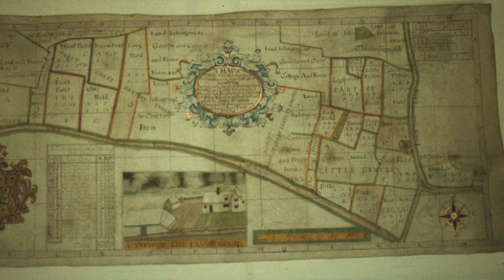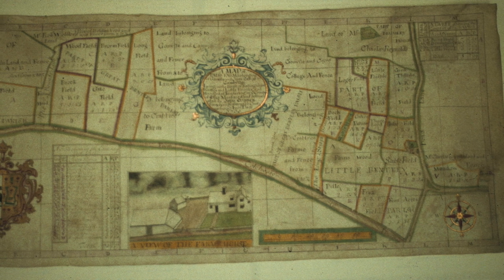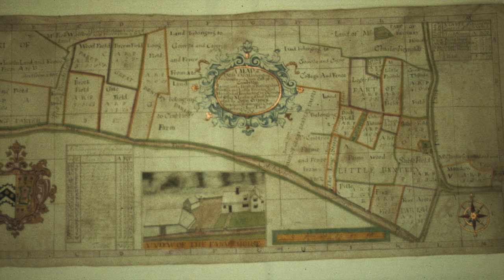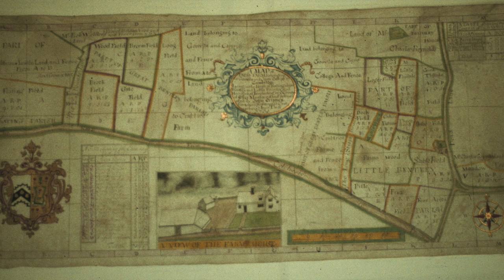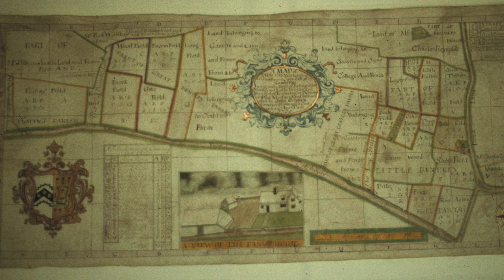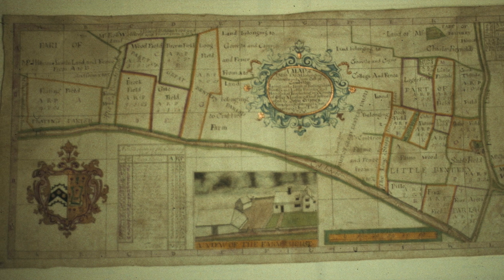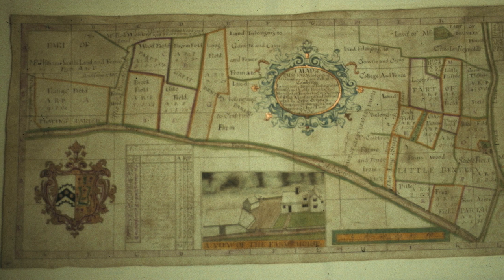𝘌𝘮𝘮𝘢 𝘤𝘰𝘯𝘯𝘦𝘤𝘵𝘴: Fellows' Research Shorts, Dr Sarah Bendall